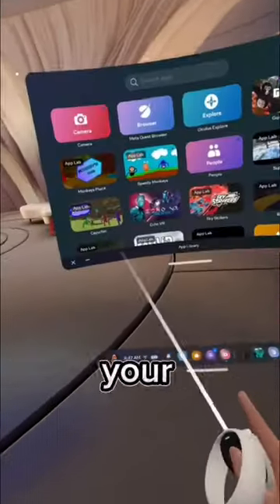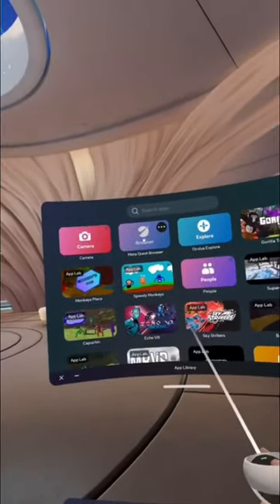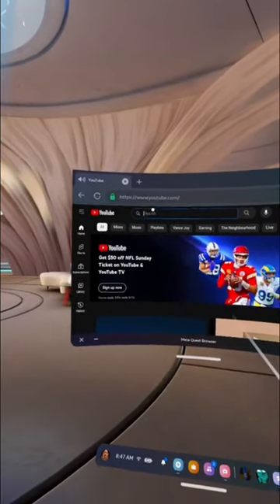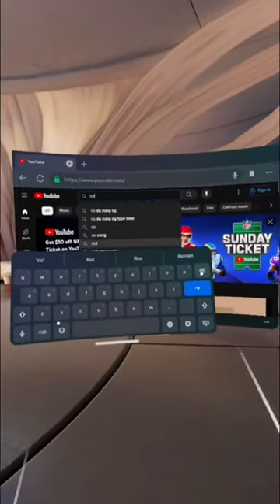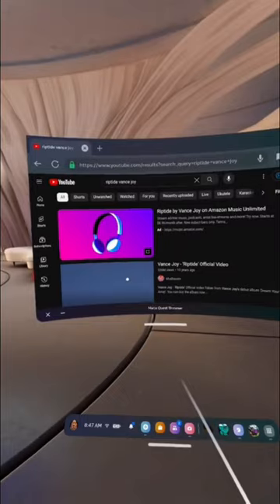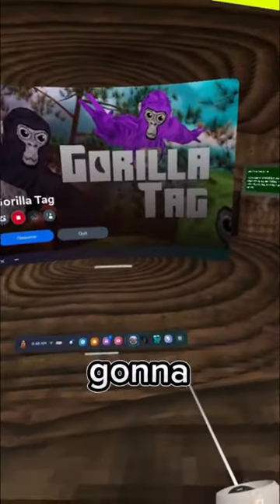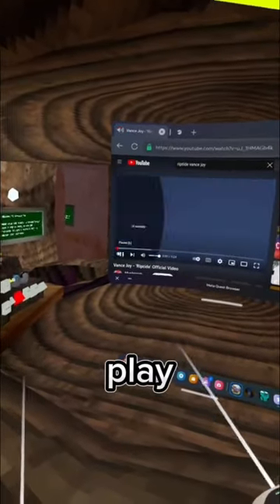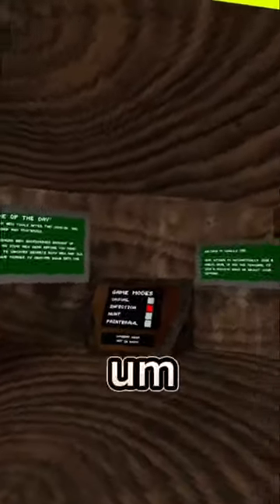How To Play Music While You Play Gorilla Tag